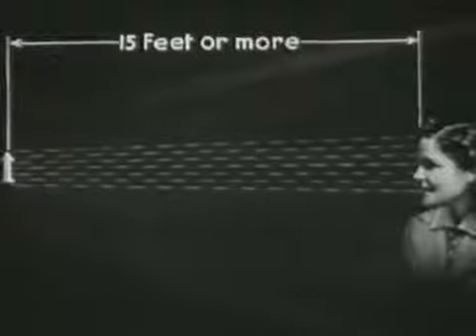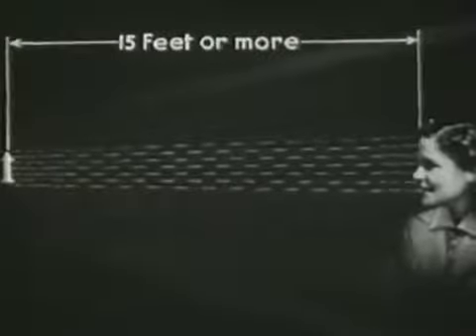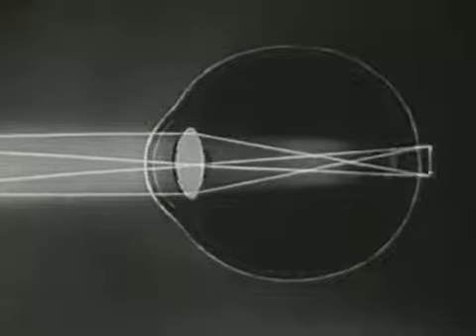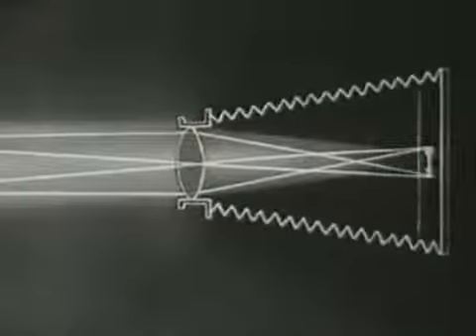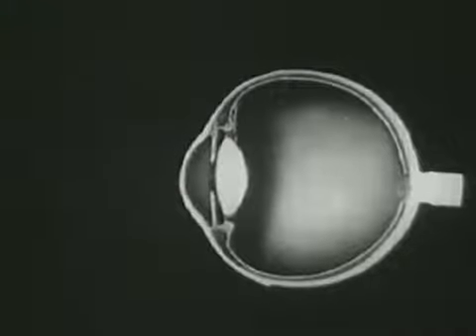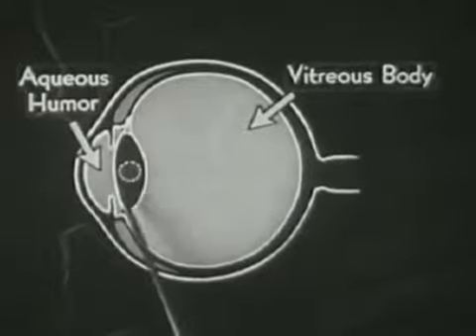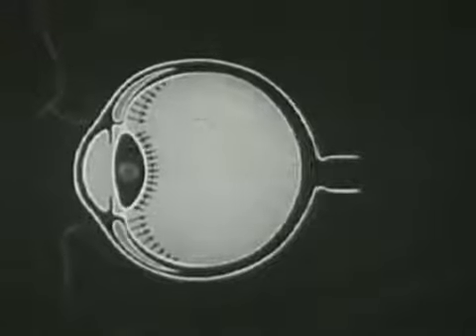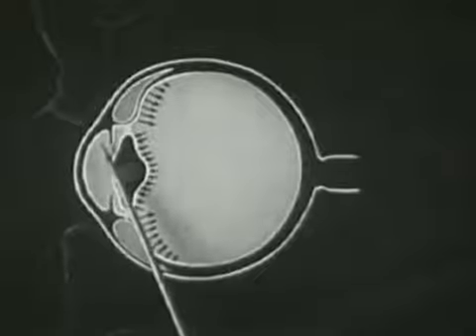Accommodation of the eyes (Role of the Lens)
Image formation on the retina and accommodation of the eyes